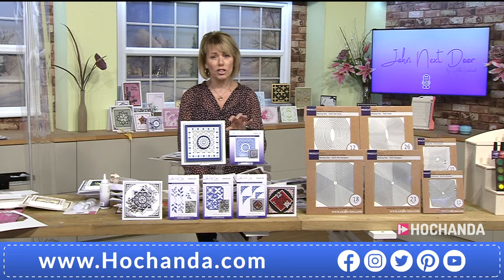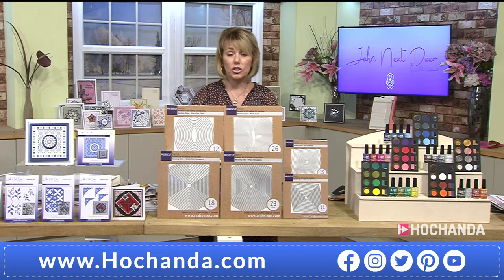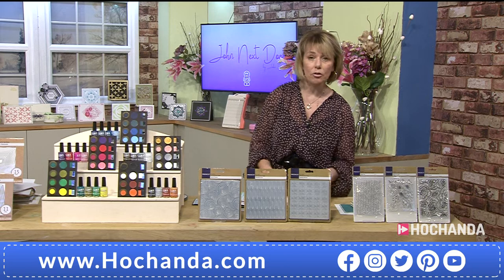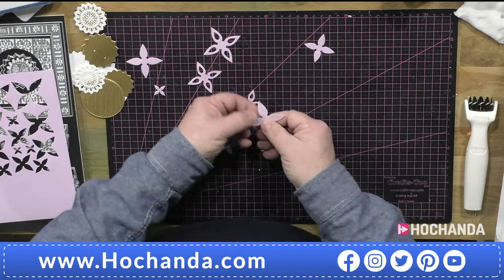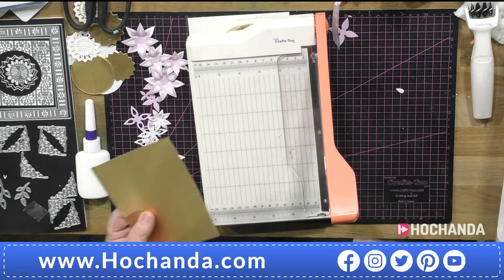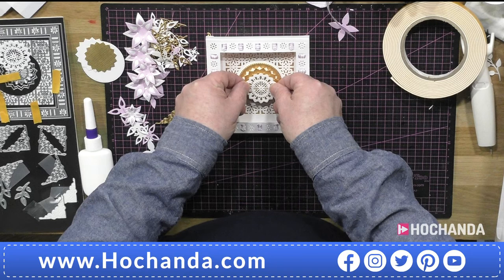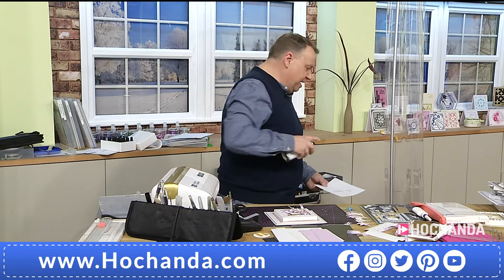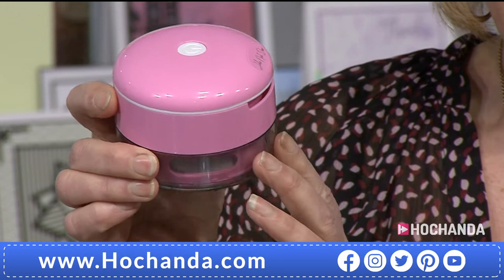John Next Door Mayfield Die Collection with John Lockwood on Hochanda!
Special – Join John Lockwood for the latest One Day Special with Crafts Too! Don’t miss out on stunning demonstrations and tips from John with his brand new Mayfield Die Collection and much more!